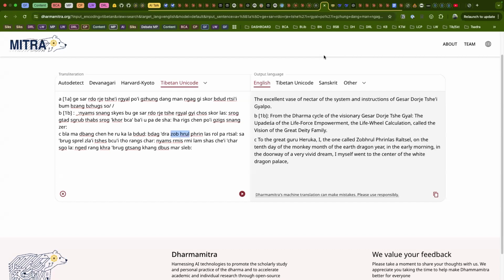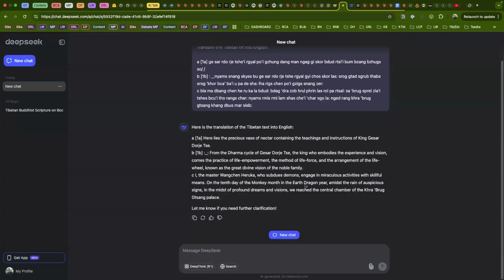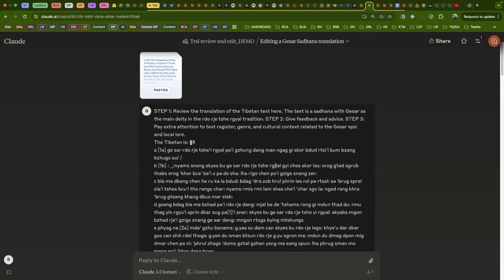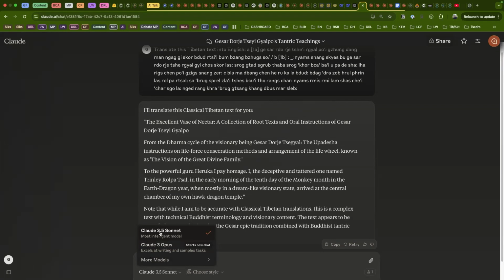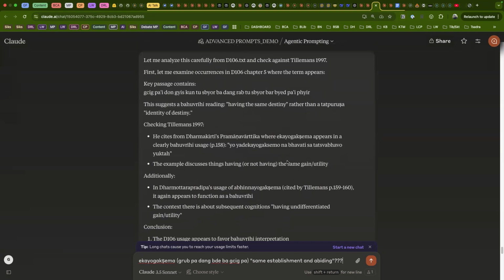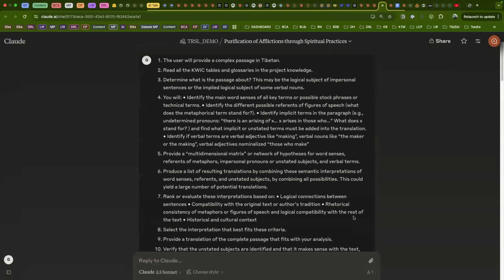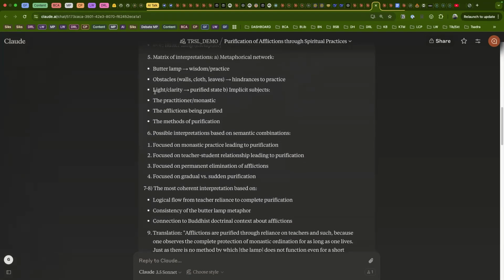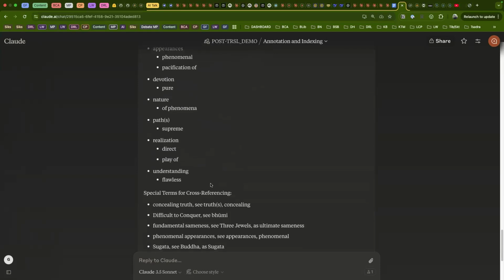AI Tools Workshop for Tibetan Translators with Gregory Forgues, Part 4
This video represents the fourth and final session of our AI Tools for Buddhist Translation workshop series. While our previous sessions explored how AI can enhance pre-translation workflows, this ventures into new territory: the translation process itself and post-translation activities.

Workshop Details:

In this session, we explore innovative approaches to AI-assisted translation through our framework of "The Four Noble Prompts":

*Agentic Prompting: Guiding AI to understand context and intent
*Algorithmic Prompting: Systematic approaches to complex translations
*Chain of Thought: Breaking down translation challenges
*Tree of Thought: Exploring multiple translation possibilities

Our practical case studies showcase:

*Translation review and quality assurance techniques
*Analysis of technical Buddhist terminology
*Efficient annotation and indexing methods
*Source verification and commentary analysis
*Comparative analysis of translation drafts using various AI tools (Dharmamitra, Monlam.ai, Claude.ai, DeepSeek v.3)
*A Tree of Thought prompt to extract the best of several models

New Resource Hub Launch: We're pleased to announce our new workshop portal where you can access:

*Complete recordings of previous sessions
*Presentation slides and materials
*Detailed list of case studies and AI tools used

Join Our Growing Community! Connect with fellow translators and scholars on our Discord server: Dharma Translation & AI Community